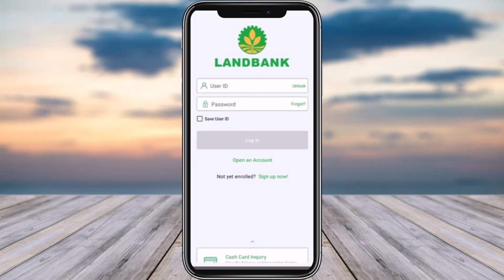How To Find Landbank Account Number !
In this video, we explain how you can find your LAN Bank account number step by step using different available methods.

First, the easiest way is through your mobile banking app. Make sure your banking app is updated to the latest version. Open the app and sign in by entering your user ID and password. You can save your user ID for faster login next time if that option is available.

After logging in, select the account or card associated with your bank account. Once you tap on your account, you will be able to view important details including your account number, balance, and transaction history.

Another method is checking your bank passbook or monthly bank statement. Your account number is usually printed on these official documents. You can open your passbook or download your statement from online banking to find the account number clearly displayed.

If you still cannot locate your account number using these methods, you can contact your bank’s customer service center. Call the domestic toll free number provided by your bank and request assistance. The customer support team will verify your identity and help you retrieve your account details securely.

These are the main ways to find your LAN Bank account number quickly and safely.